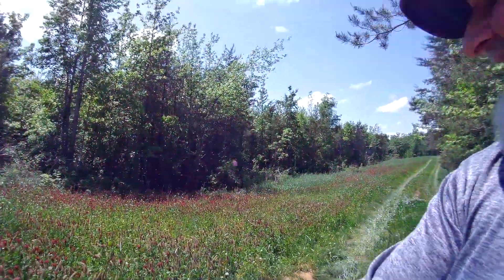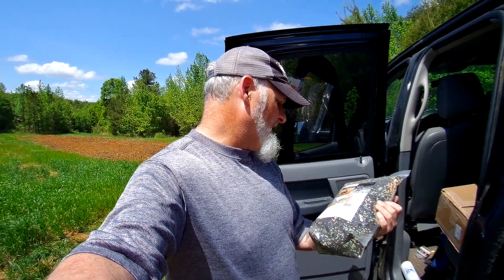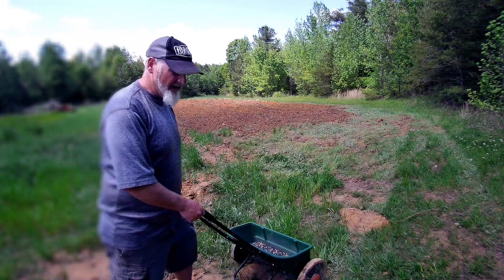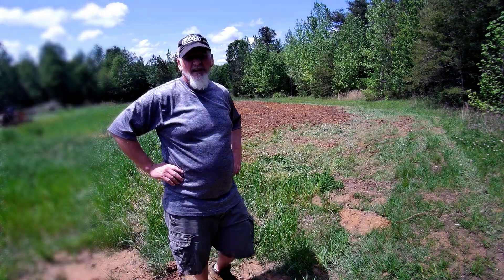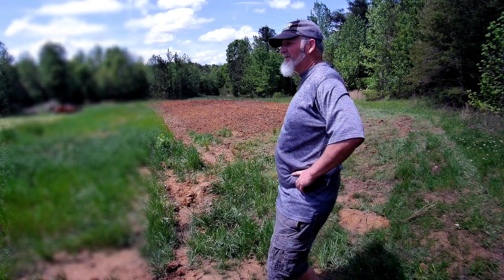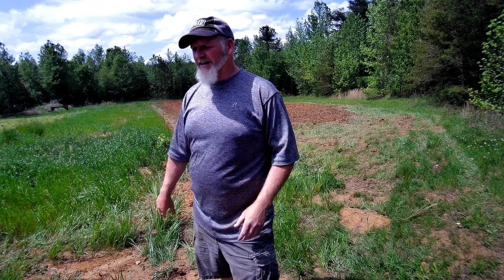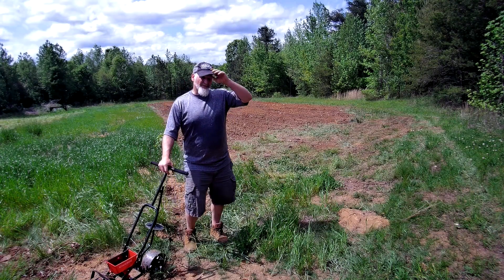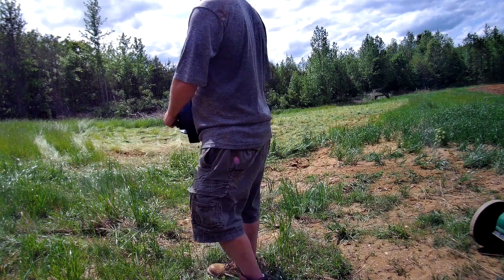Planting 2023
Getting some seed in the ground!!

And millet off of Amazon